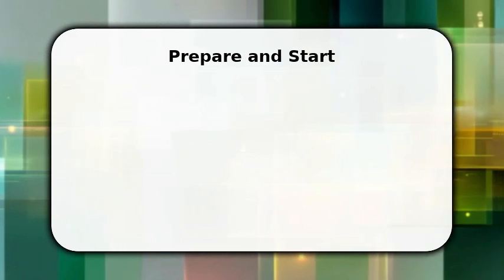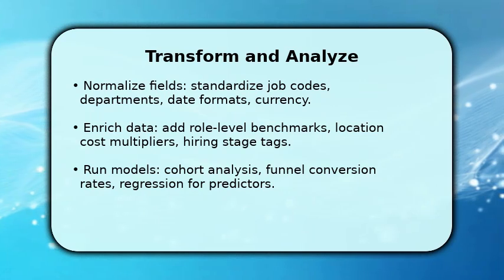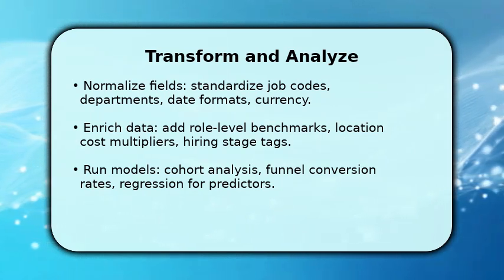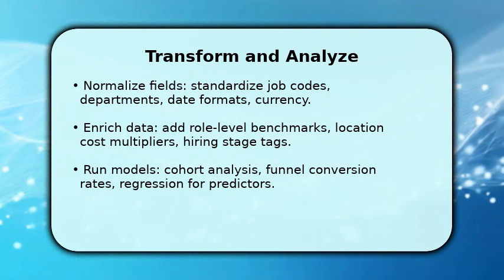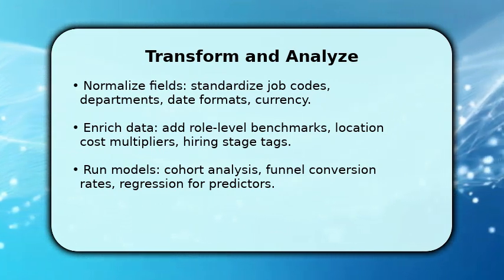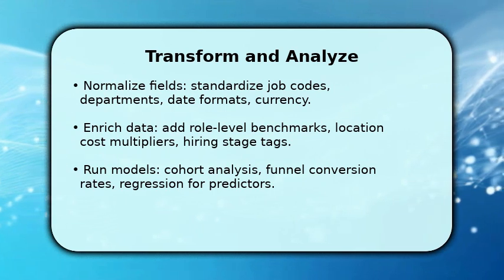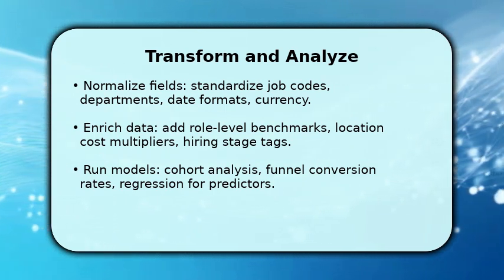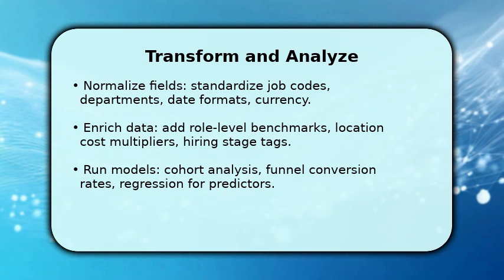How to Use Job Analytics (only Way)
Dive into the essential strategies for leveraging job analytics to enhance your workforce management. Discover how data-driven insights can lead to improved employee performance, higher retention rates, and optimized recruitment processes.

job analytics, workforce optimization, employee performance, retention strategies, recruitment process, data-driven hiring, talent management software, HR metrics analysis, turnover rate reduction, productivity tools